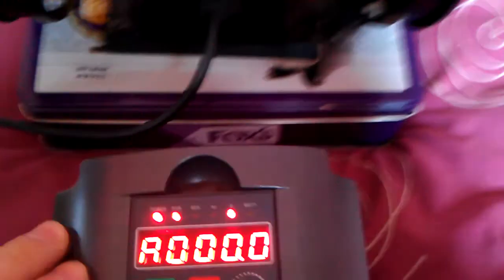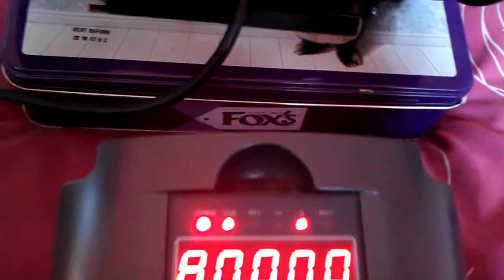Vfd' Wow!! it sounds.....Awsome!!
It was running on 155volts on last video. Now it's 240volts